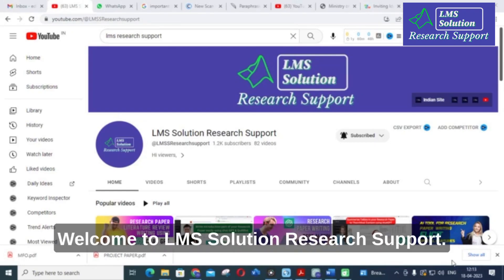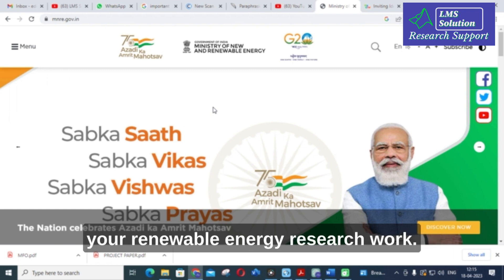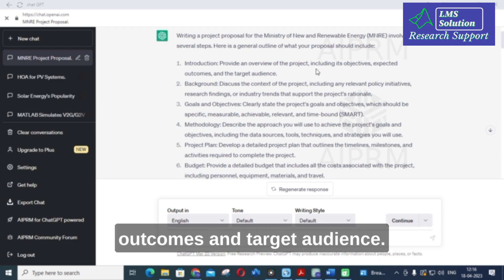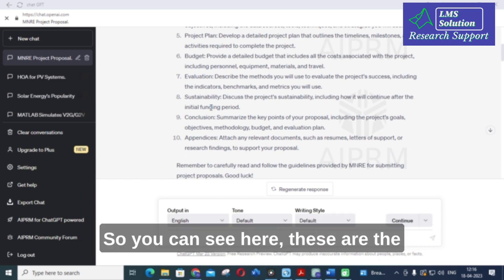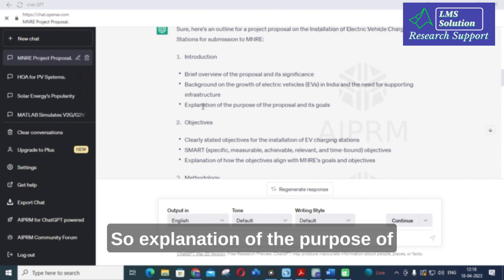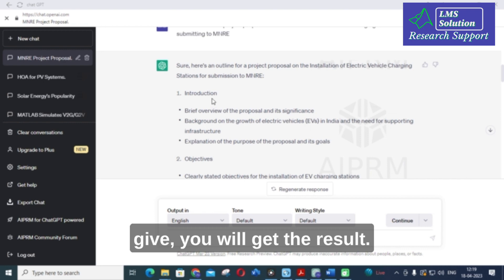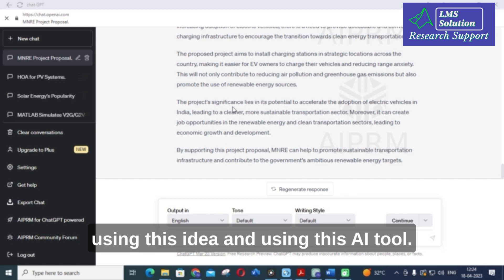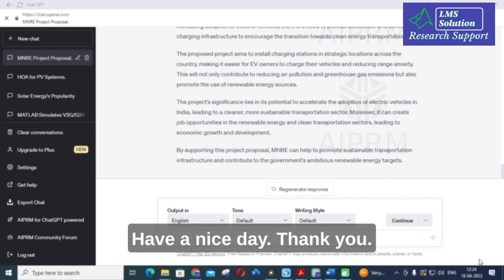Research Project Proposal & Grant Writing using AI Tool | Chatgpt | step by step procedure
LMS AI Monthly Plan : Rs.99 / $1.2
LMS AI Quarterly Plan : Rs.199 / $2.4
LMS AI Half-Yearly Plan : Rs. 499 / $6
LMS AI Yearly Plan: Rs.999 / $12

Pricing:
1. Plagiarism checking Up to 50 pages - ₹49
2. Plagiarism checking more than 51 to 100 pages - ₹99
3. Plagiarism checking more than 101 to 150 pages - ₹149
4. Plagiarism checking more than 151 to 200 pages - ₹199
5. Plagiarism checking more than 201 to 300 pages - ₹249

1. MATLAB modelling of Solar PV cell and Solar PV Array Using a mathematical equation.
2. How to find I-V and PV Characteristics of the modelled solar PV array in MATLAB.
3. MATLAB Implementation of Maximum Powerpoint Algorithm for solar PV array with a stand-alone system.
4. MATLAB Implementation of solar MPPT charger controller for a solar PV system.
5. MATLAB Implementation of a grid-connected solar PV system.